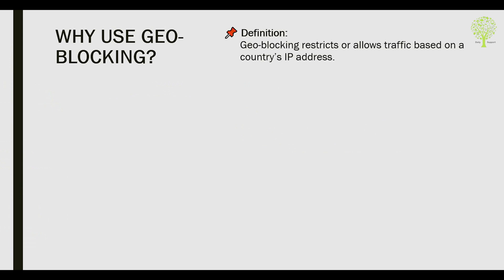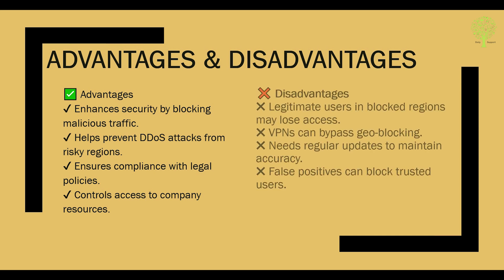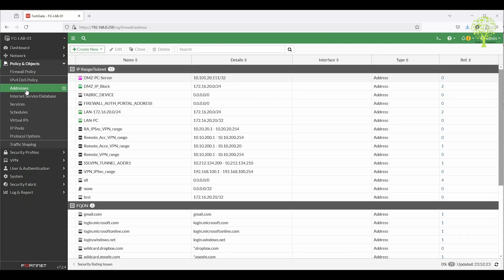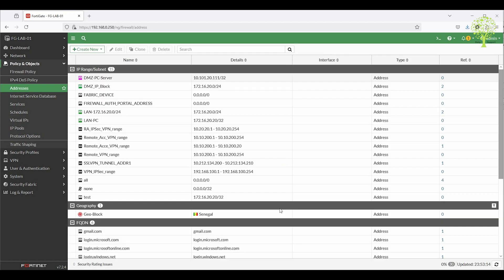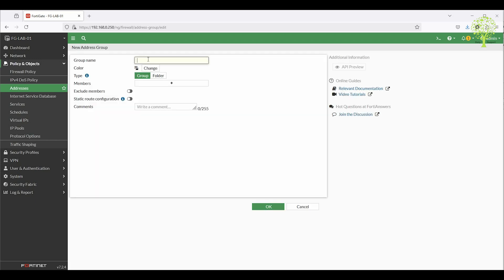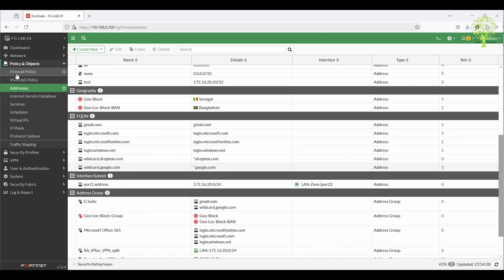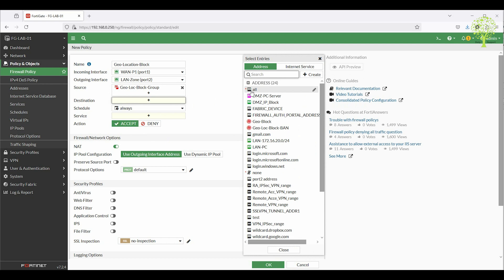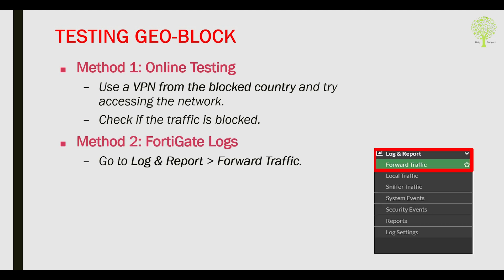🔥 FortiGate Geo-Blocking: How to Block Countries & Secure Your Network 🌍🔒 || What is Geo-Location ?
🚀 Want to block high-risk countries from accessing your network? Learn how to configure Geo-Location Blocking in FortiGate to enhance security and prevent cyber threats.

📌 What You'll Learn:
✅ What is Geo-Location & How It Works
✅ Step-by-Step Geo-IP Filtering Setup in FortiGate
✅ Creating Country-Based Address Groups
✅ Applying Geo-Blocking in Firewall Policies
✅ How to Test & Verify Geo-Blocking

🔎 Why Use Geo-Blocking?
🔹 Protect against cyber threats & DDoS attacks
🔹 Ensure regulatory compliance (GDPR, CCPA)
🔹 Control access to internal services